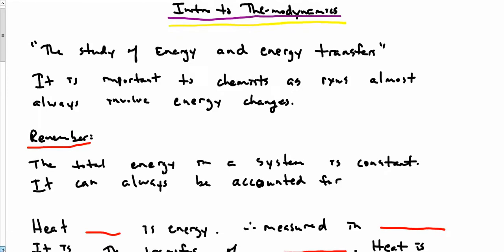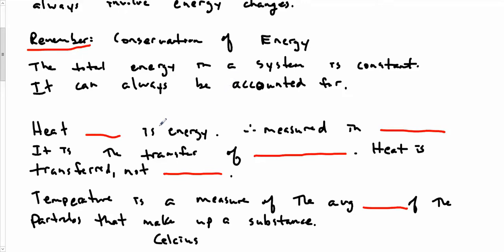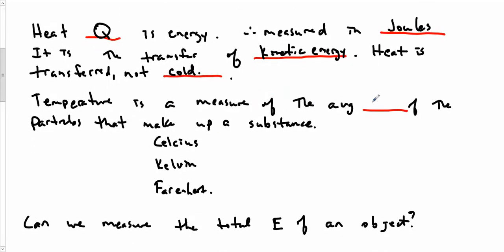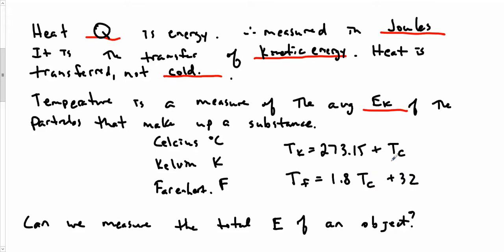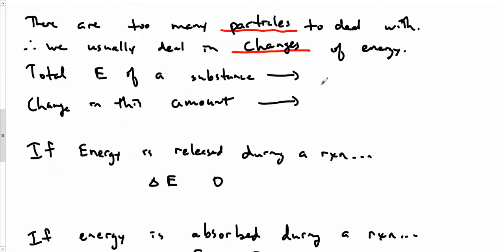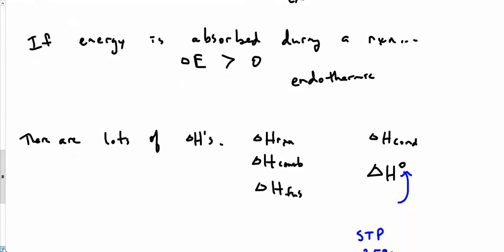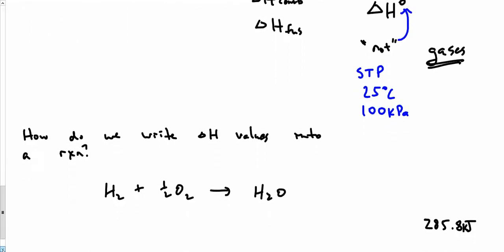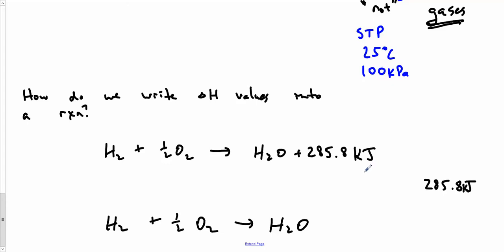Introduction to thermodynamics